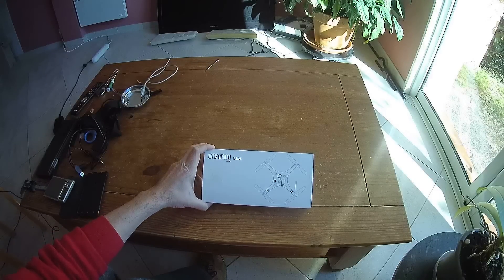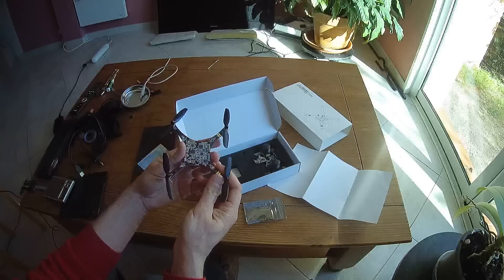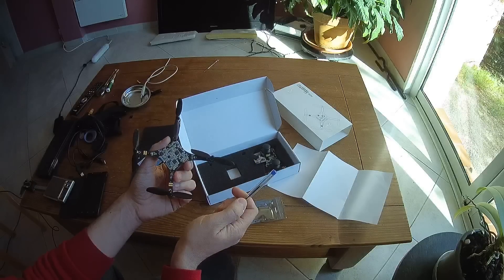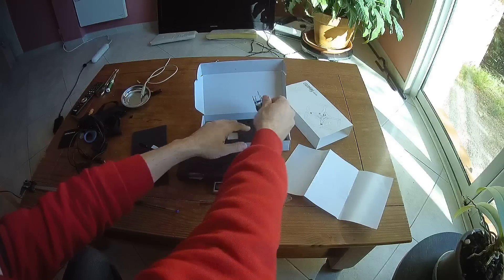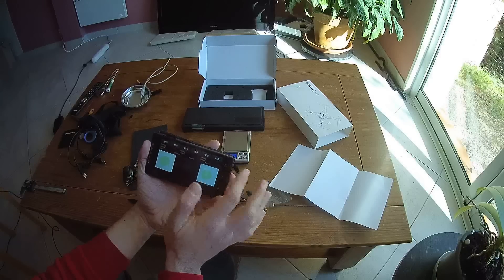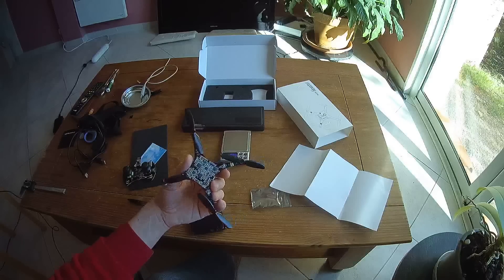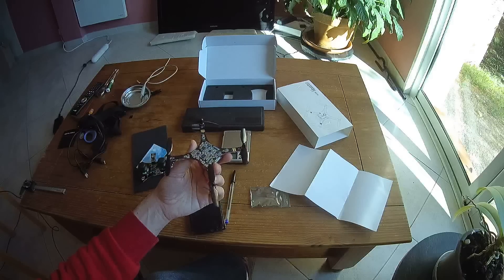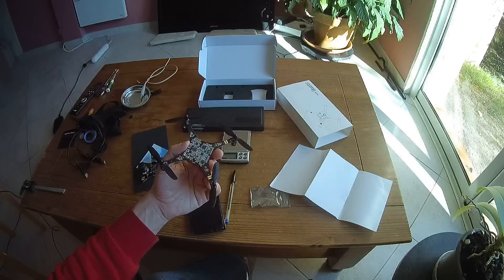CrazePony Mini Unboxing and quick analysis (Courtesy Banggood)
RCgroups review